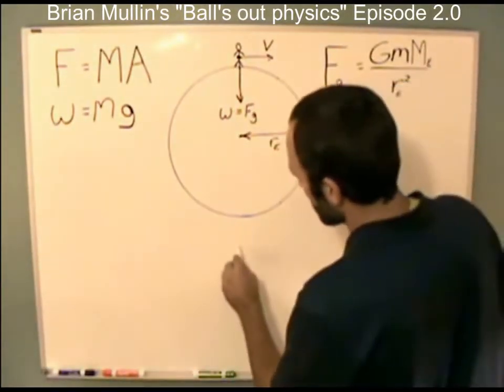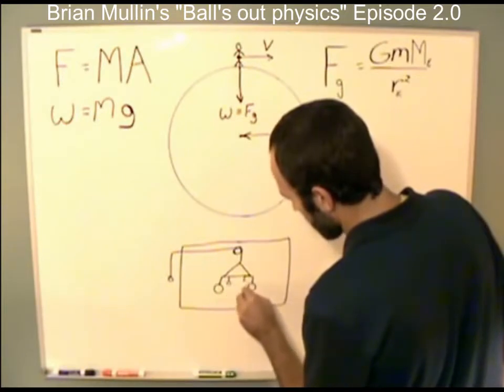FLAT EARTH Cavendish Debunked